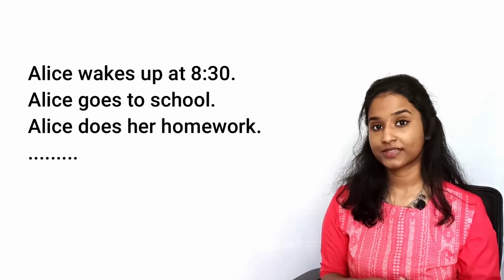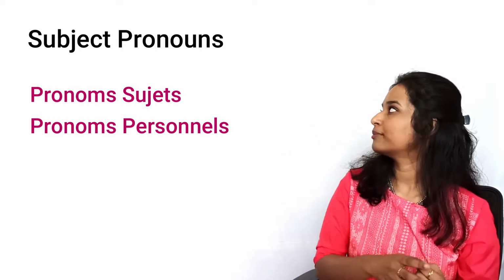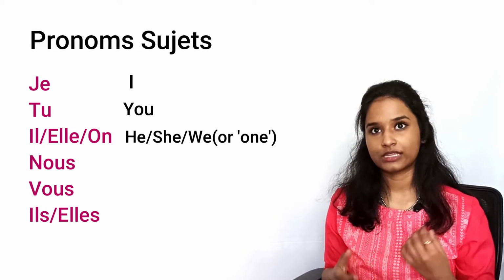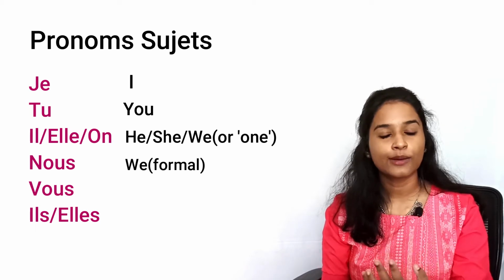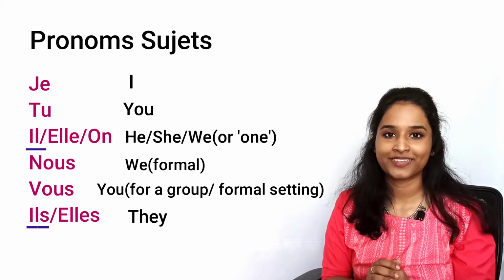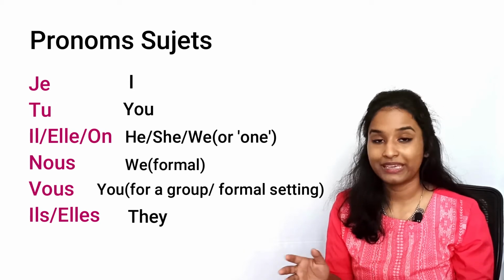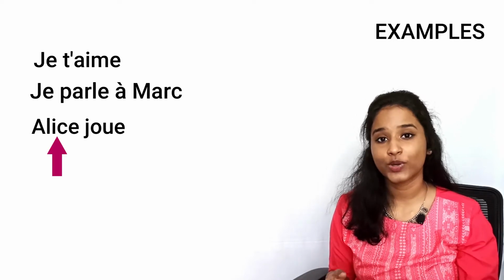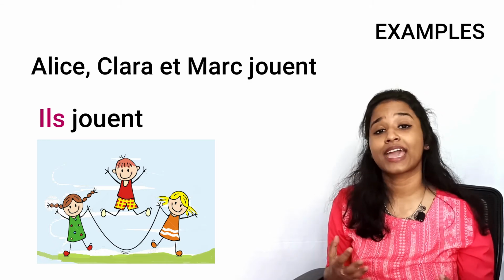French Made Easy - Lesson 13 - Pronoms Sujets(Subject Pronouns)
French lessons focusing on pronunciation and vocabulary building in a fun way!
These sessions are designed to learn French in a methodical way by building strong basics in the language- the way I was taught in France.

Lets take tiny steps together in learning a new language- spend a few hours every week and expand your knowledge!